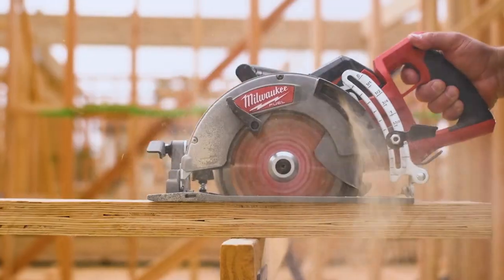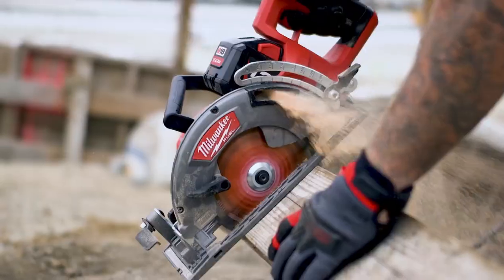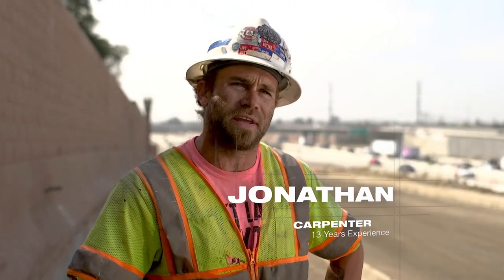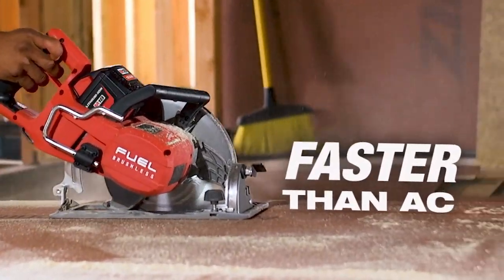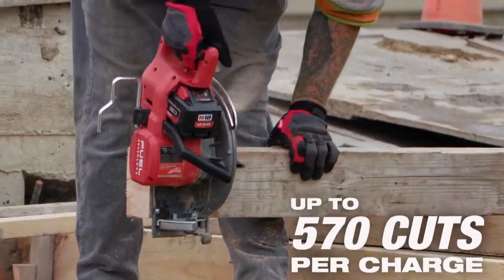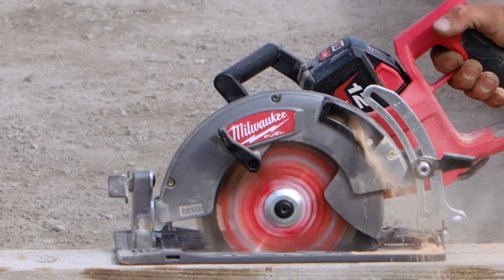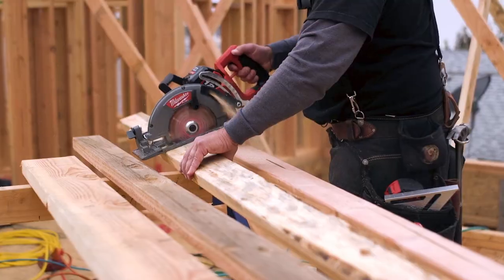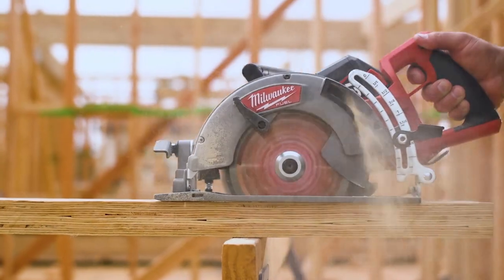Milwaukee® M18 FUEL™ Rear Handle Circular Saw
Our M18 FUEL™ Rear Handle Circular Saw Kit is designed for the professional carpenter, renovator, and general contractor. The circular saw Generates the Power of 1600 W corded saws, cuts faster than 1600 W corded saws and delivers up to 570 cuts per charge with an M18™ REDLITHIUM™ HIGH OUTPUT™ 12.0 Ah battery. The POWERSTATE™ Brushless Motor provides this worm drive style saw with 5,800 RPM and higher speeds under load, delivering corded cutting performance. REDLINK PLUS™ Intelligence lets the tool achieve maximum performance and protects the circ saw from overload, overheating and over-discharge. The M18 REDLITHIUM™ HIGH OUTPUT™ 12.0 Ah battery is compatible with all M18™ tools, runs 50% cooler, and delivers unmatched run times and 50% more power. The cordless circular saw has an electric blade brake, LED work light, and all magnesium guards and shoe, increasing productivity and providing the durability to handle the toughest jobs. A multi-sized rafter hook allows the handheld circular saw to be stored on different materials. The saw's gears don’t require oiling and maintenance reducing downtime and getting jobs done faster. This kit includes one M18 REDLITHIUM™ HIGH OUTPUT™ HB12, an M18™ & M12™ Multi-Voltage Charger, a blade wrench, and a contractor bag.